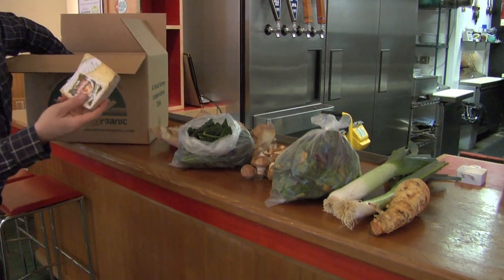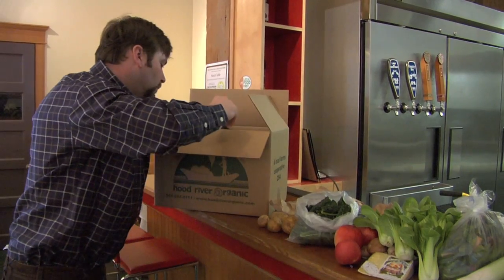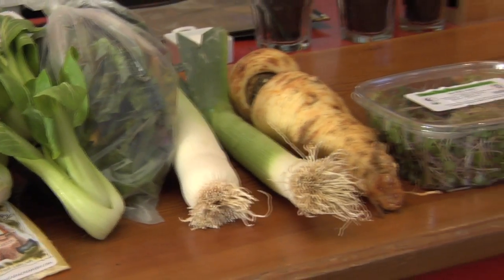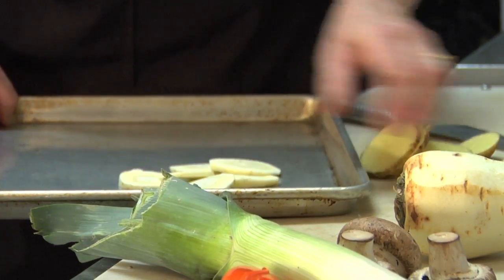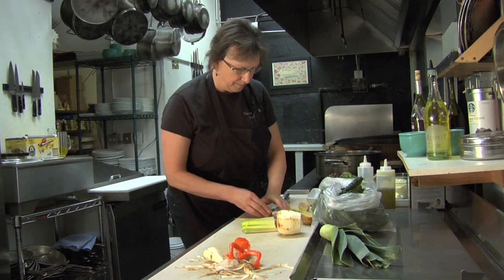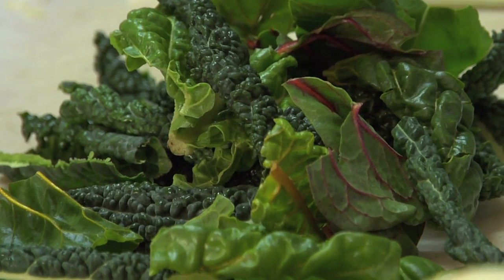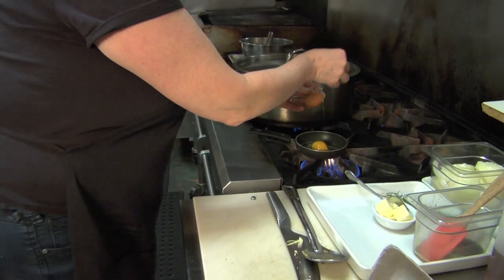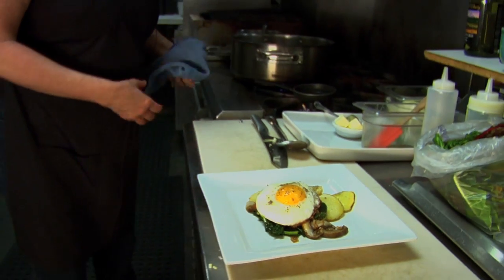Hood River Organics winter box from Nora's Table Restaurant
Hood River Organics winter CSA what's in the box brought to you from Nora's Table in Hood River, Oregon hosted by chef Kathy Watson . Kathy cooks up a tasty dish using items from this months box.